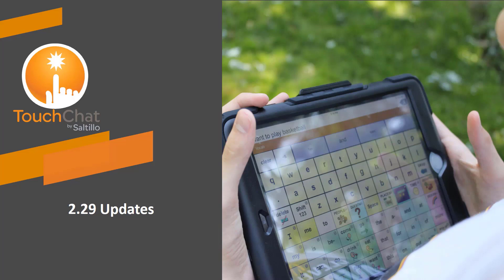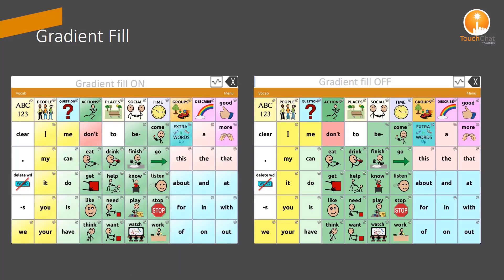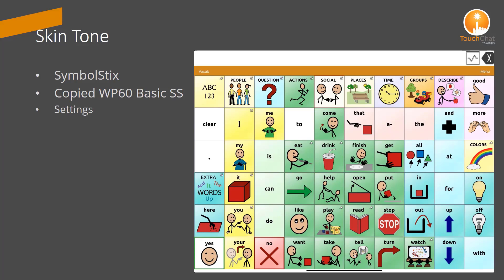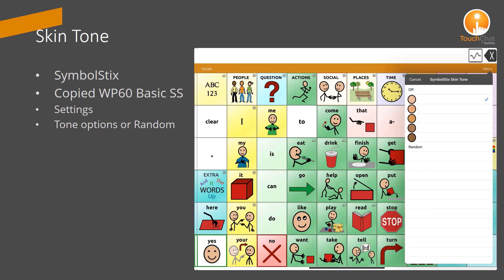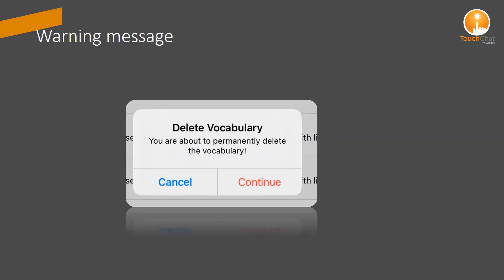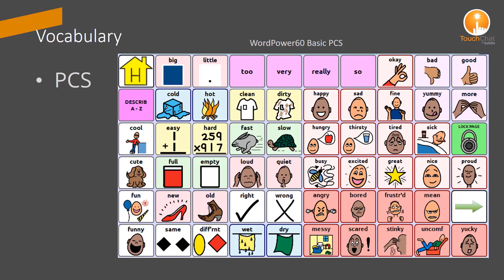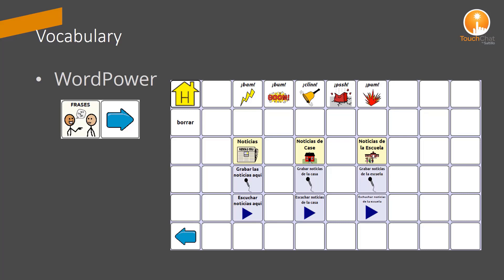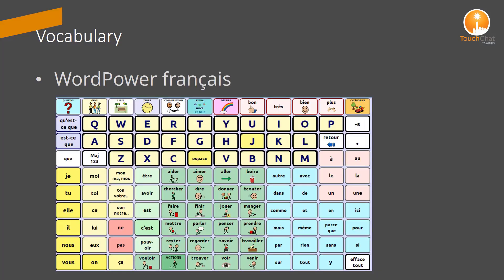TouchChat: What's New 2.29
See what is new with update 2.29!

Gradient Fill 0:23
Open App 0:49
Skin Tone 0:59
Delete Vocabulary Warning 1:49
PCS - Skin Tone Diversity 1:58
WordPower 2:29